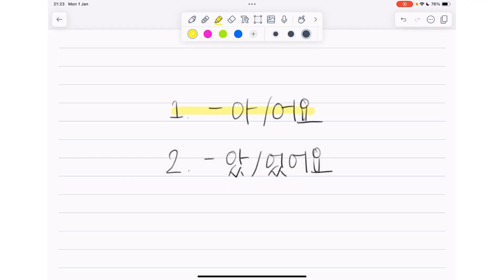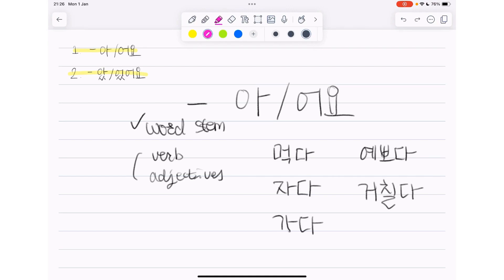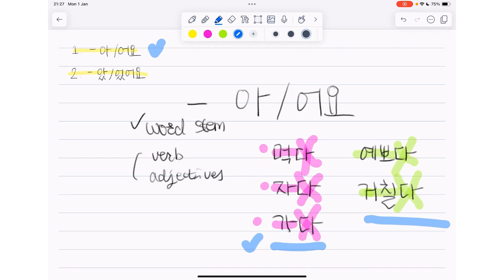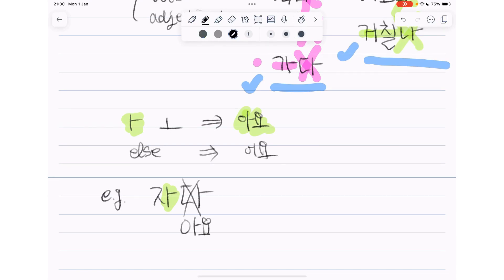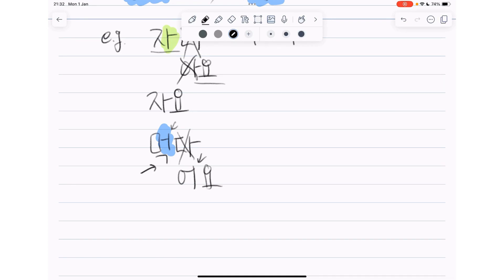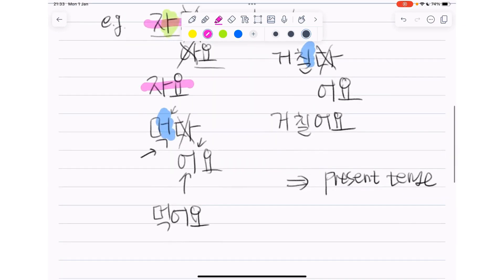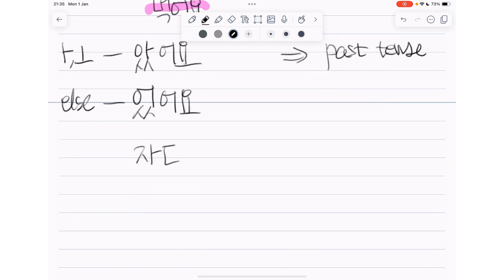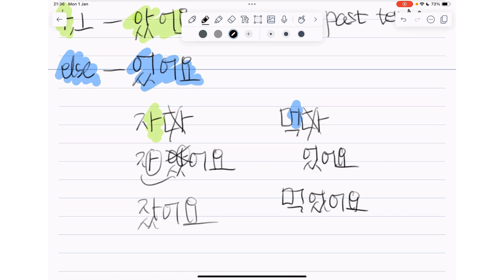Korean Grammar Tense -아/어요, -았/었어요 | Learn Korean with Rose